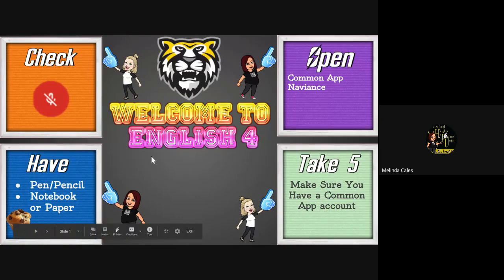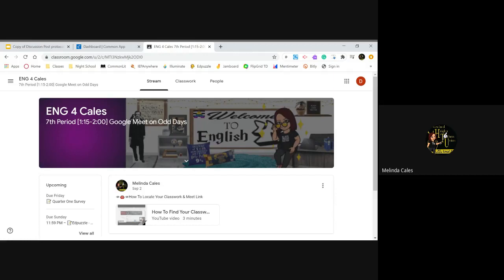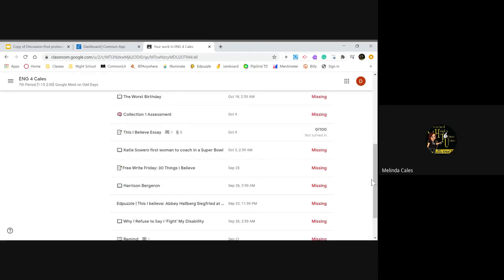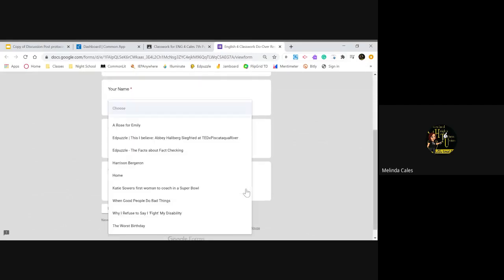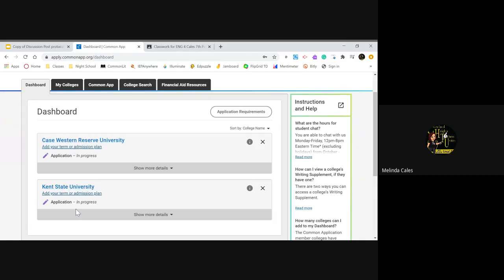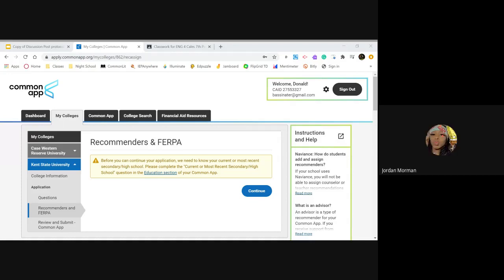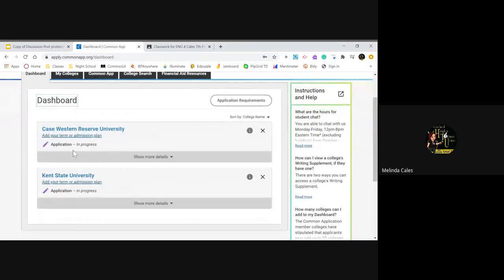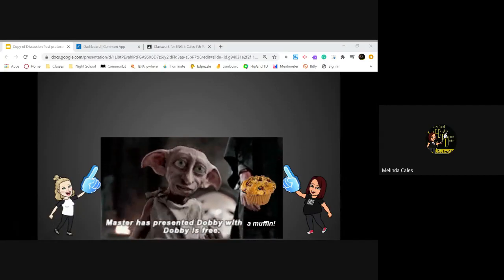10 27 Class Recording Identify Missing work and Sync Common App to Naviance